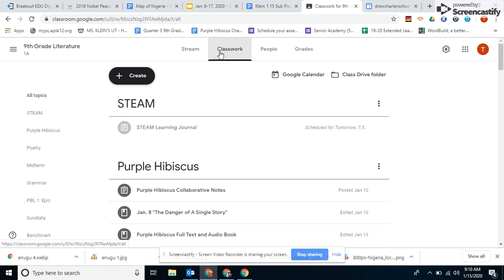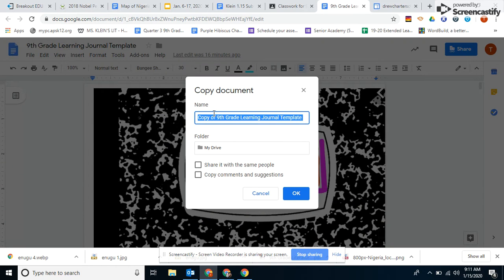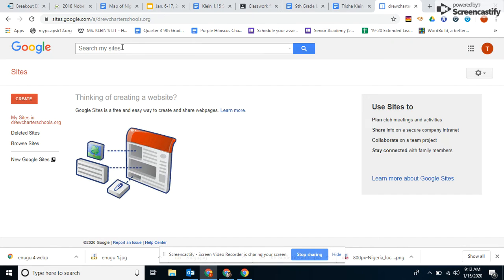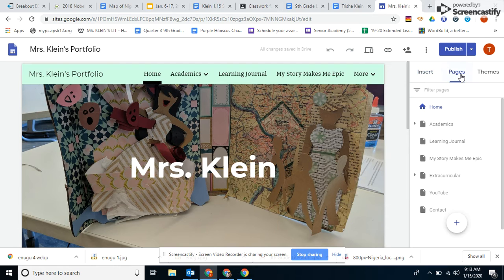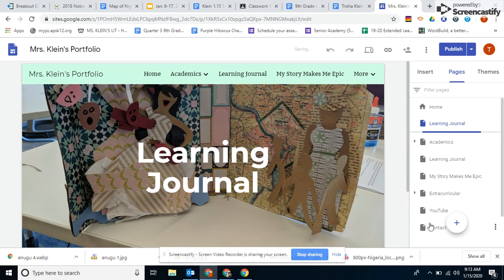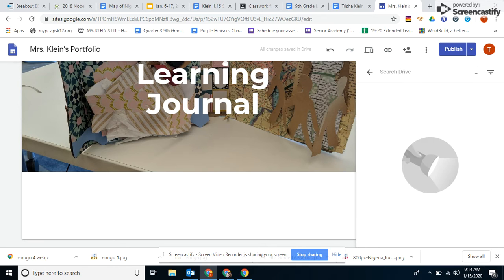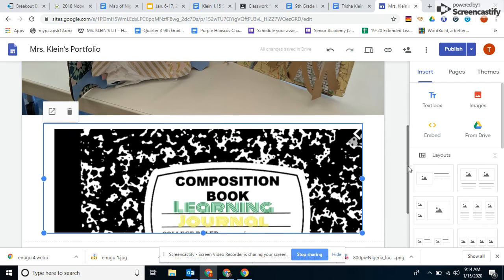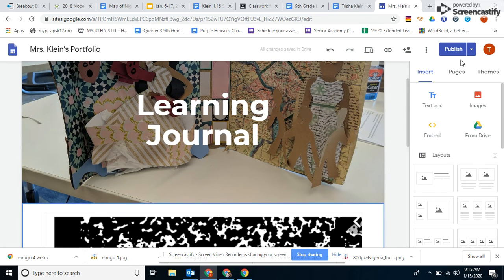How to Put Your Learning Journal on your Portfolio